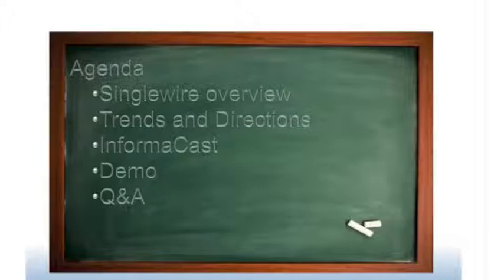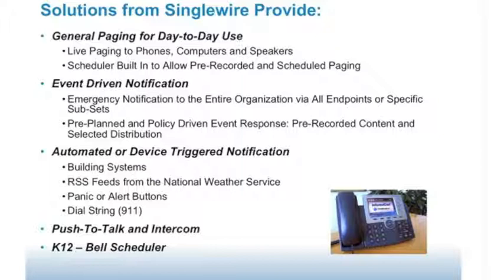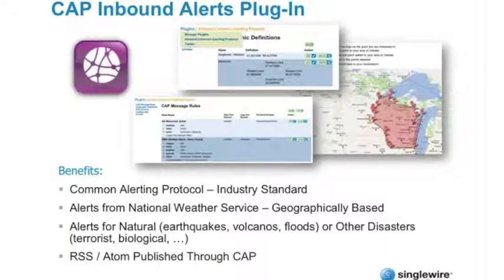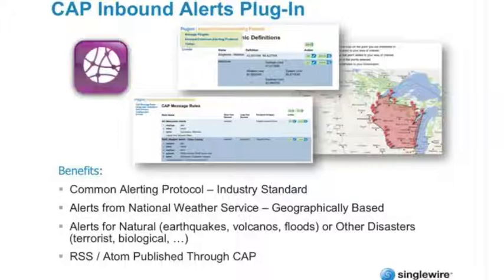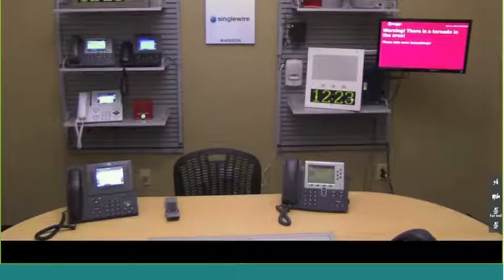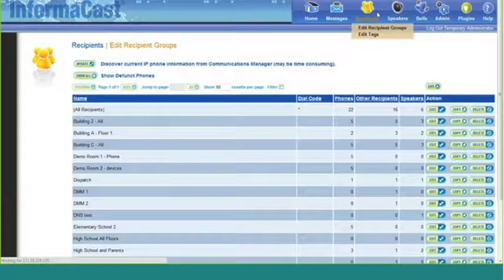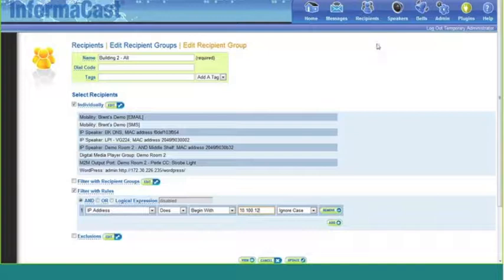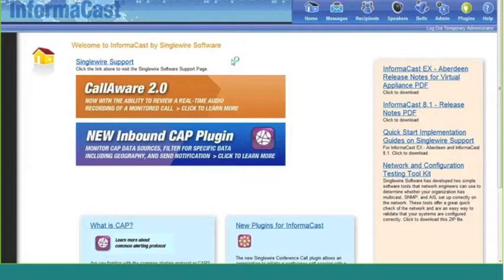Webinar: Mass Communication & Emergency Notification Software Solutions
Brent Kiedrowski from Singlewire will share how local government agencies and educational organizations can implement Regional Notification Solutions for Emergency Mass Communication during our webinar.

Brent Will Cover the Several Key Benefits of Singlewire's Mass Notification Solutions, Including:
    Having a Centrally Managed IP Paging System
    Leveraging Your Cisco Network and Unified Communications Infrastructure
    Ability to Immediately Send Emergency Notifications to Your Entire Organization
    Ability to Send Notifications to Targeted Groups
    Creating Separate Zones for Paging to Only Public Areas
    Triggering Automatic Notification to Staff and Systems Connecting with Off-Premise Notification Systems like SMS Text Messaging, Voice Mail, Email, and Social Networking Sites

If you are in the public sector, you will want to watch this webinar to see how you can implement these solutions to help make your organization safer and more secure today!